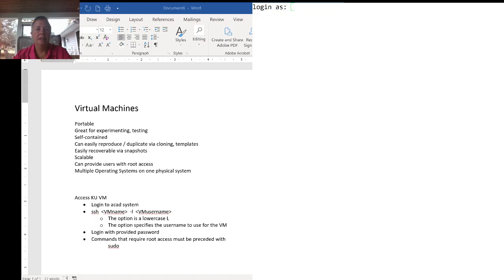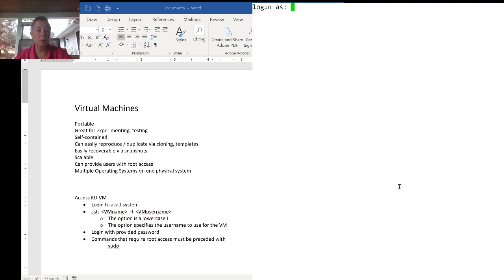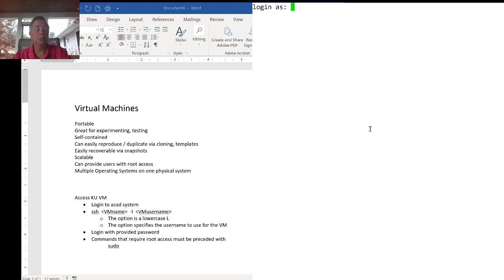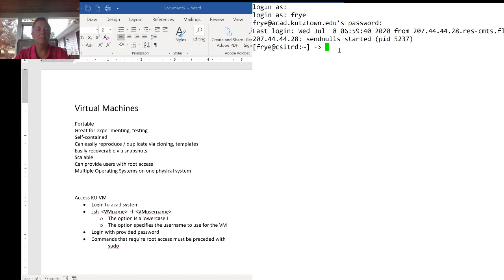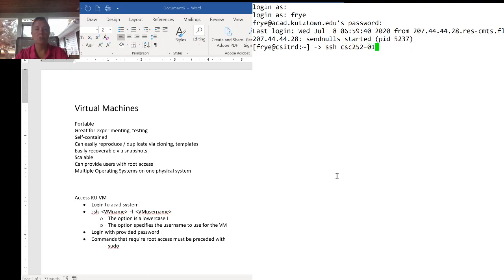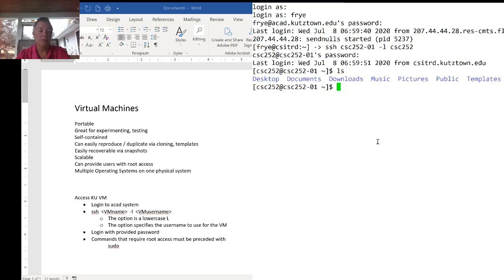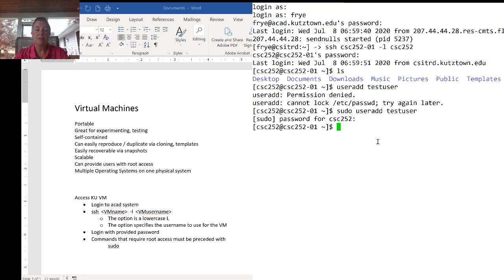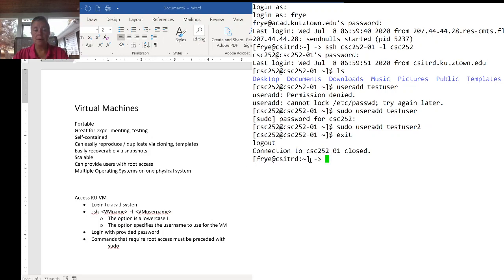Virtual Machines at KU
What is a Virtual Machine and how to access your assigned VM at Kutztown University.